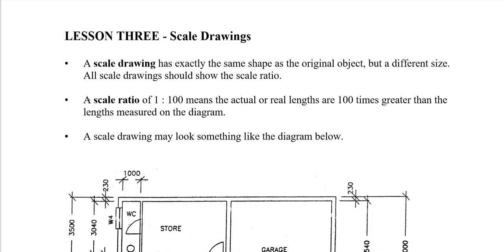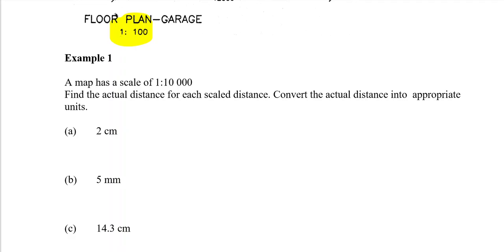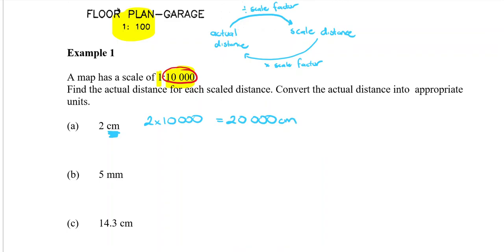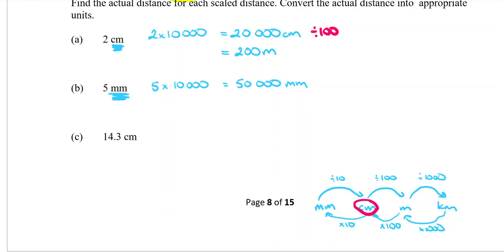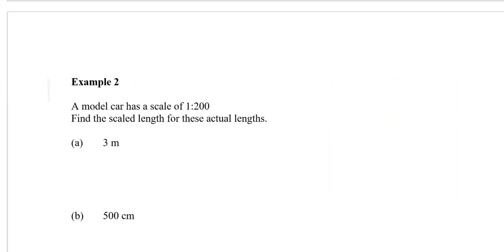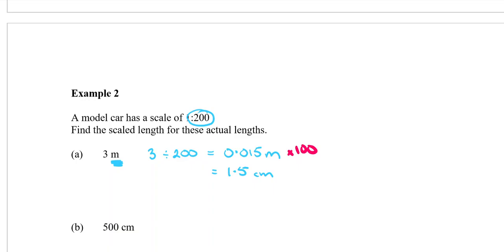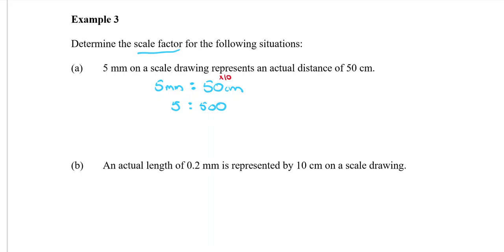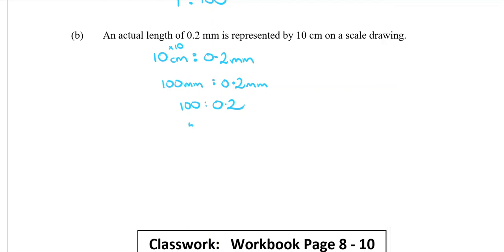Yr 8 Ratios and Rates 3 - Scale drawings